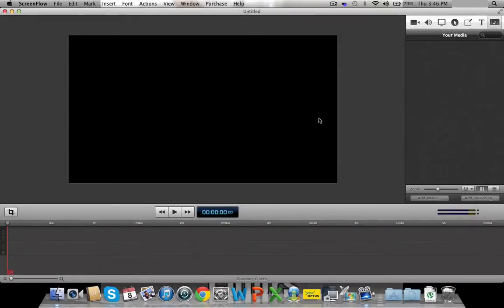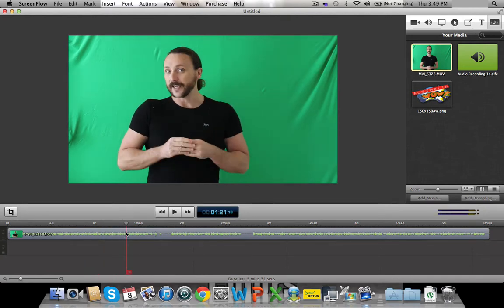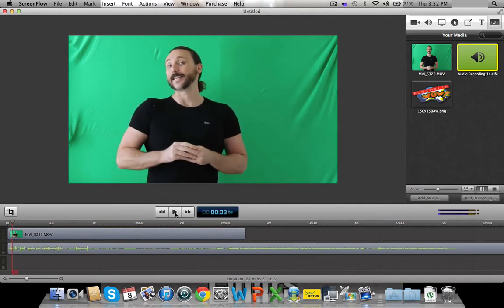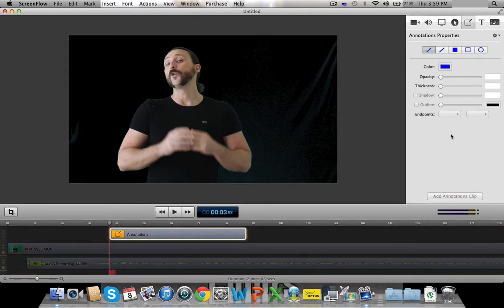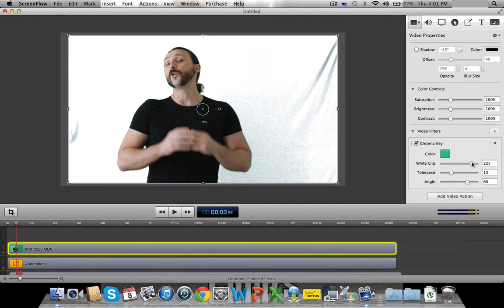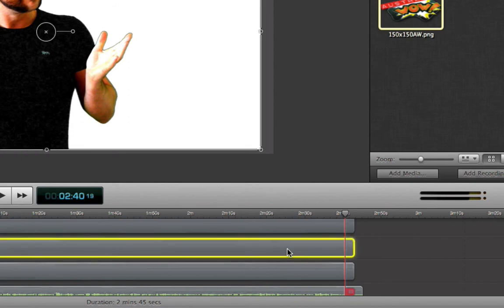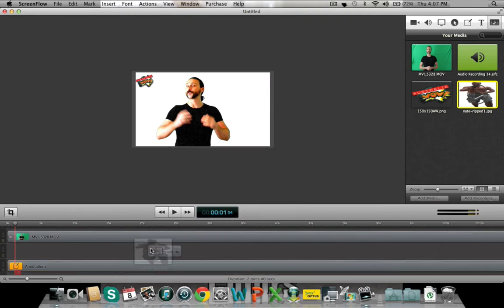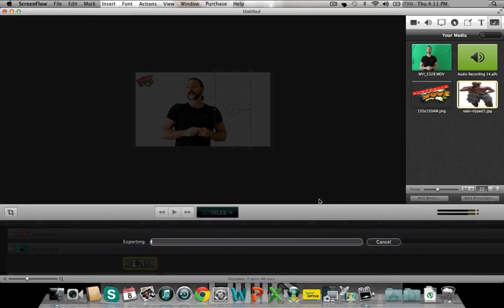New Green Screen Tutorial Part 2